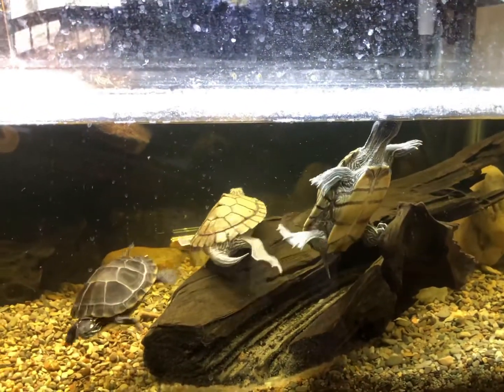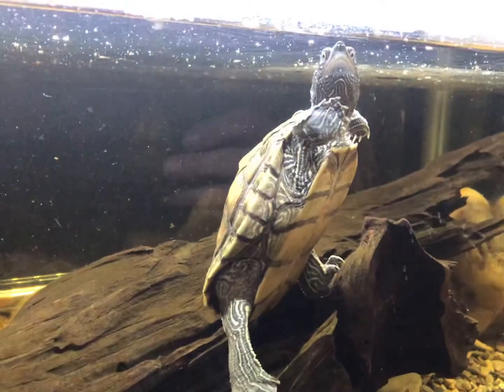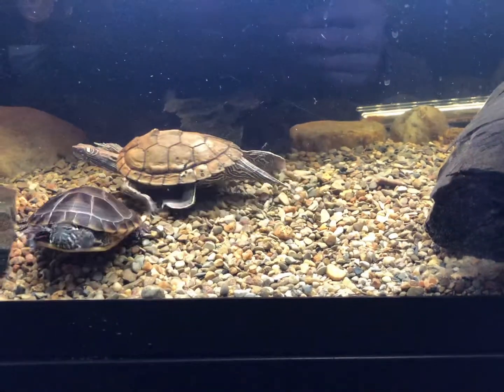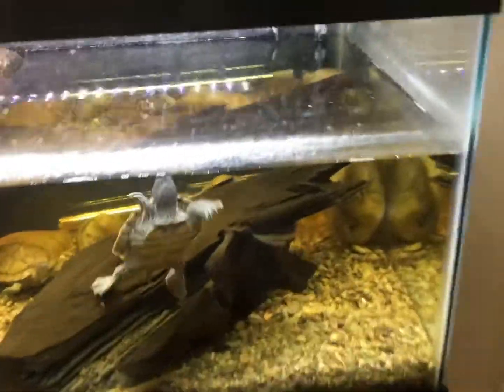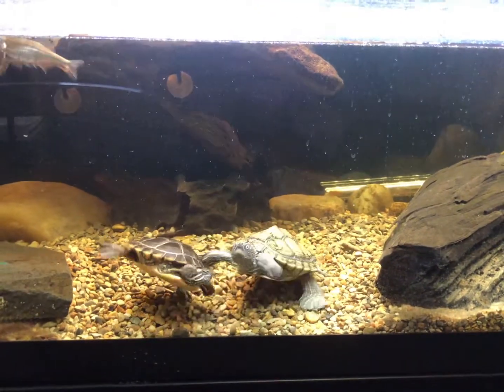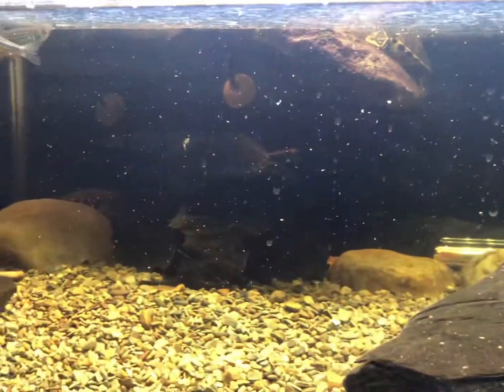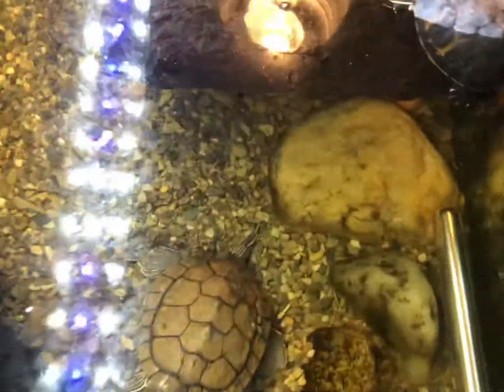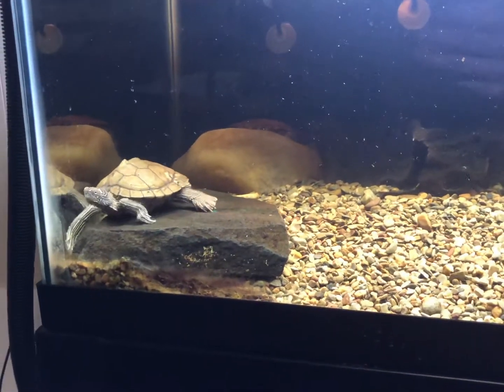Are my TURTLES BREEDING???